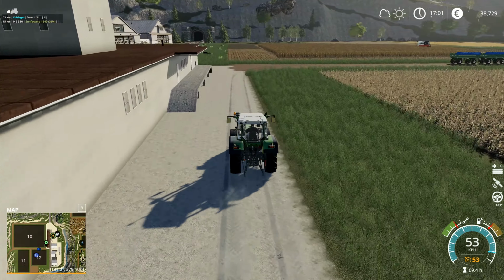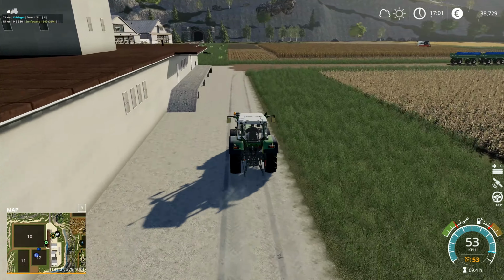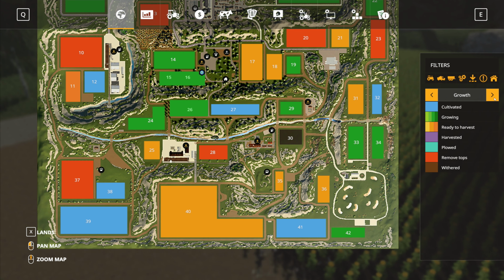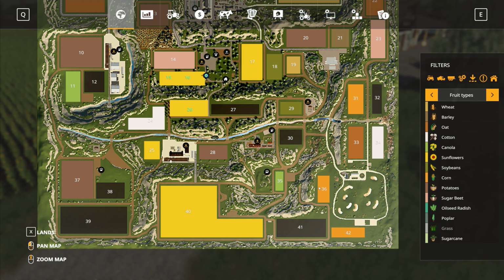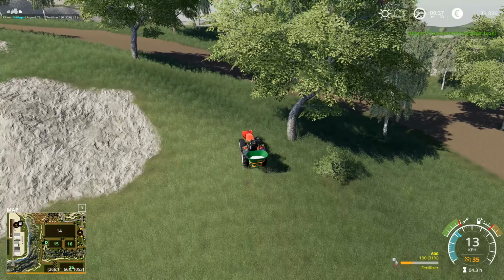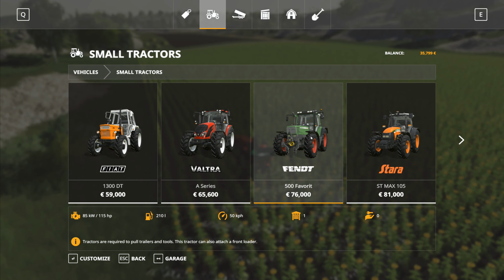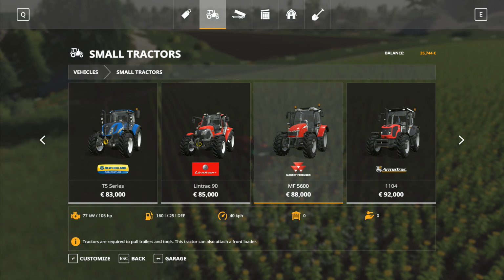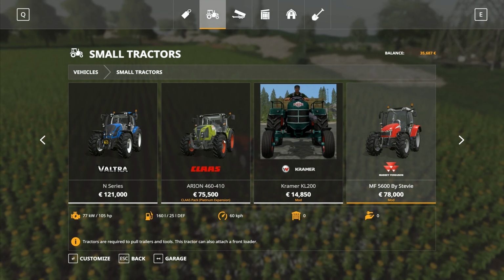Let's Play FS19, Hagenstedt #29: Helianthus Header!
Testing out the helianthus header on the new combine to see how effective it is on a quick contract job.  The delivery point is right next to the field, so this should be a fairly quick and easy job for us to do!